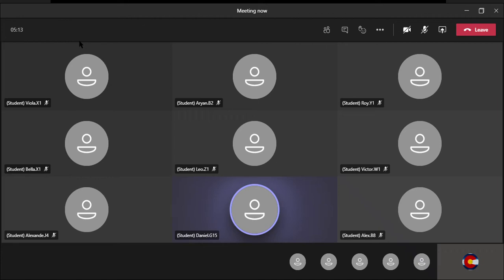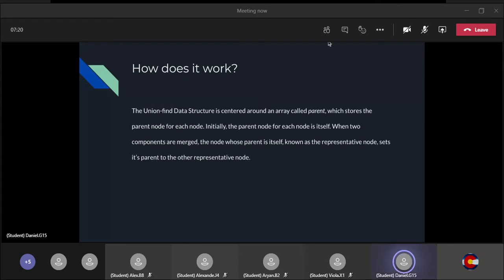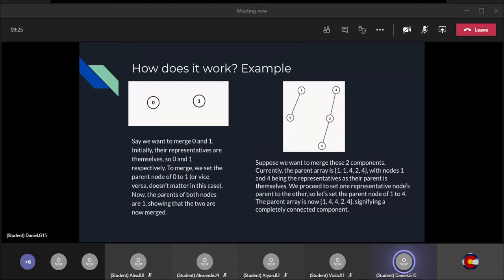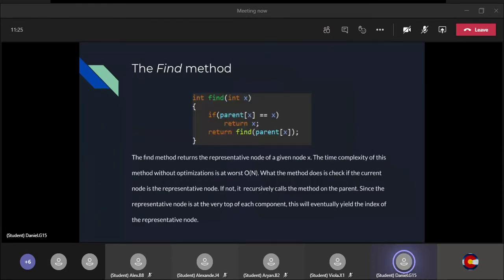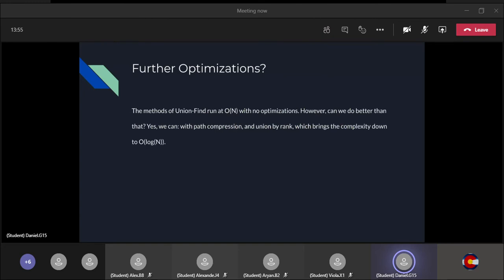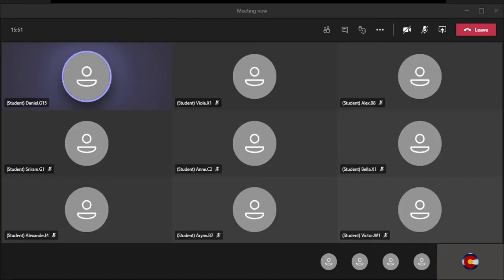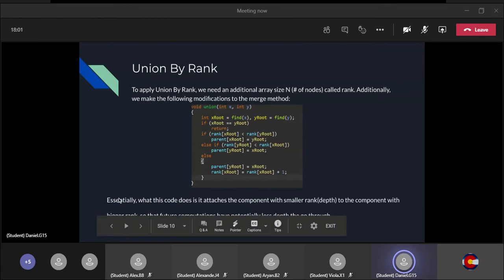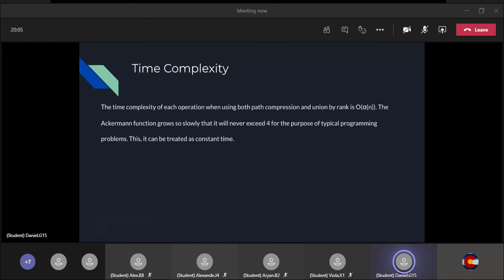Advanced Meeting - 3/12/2021